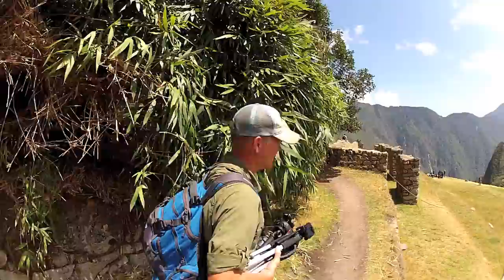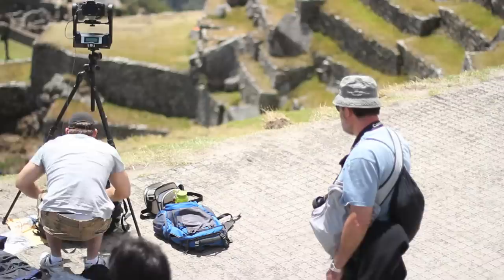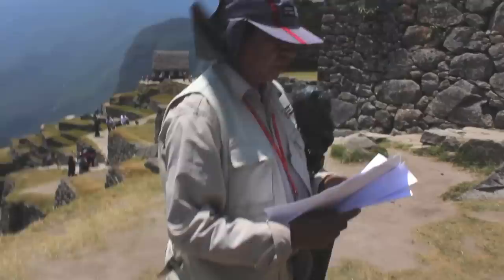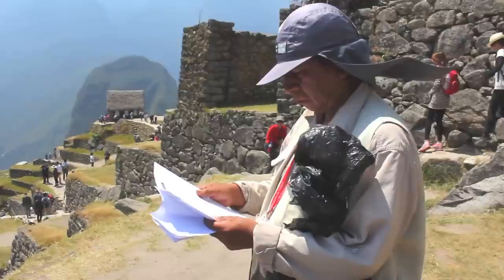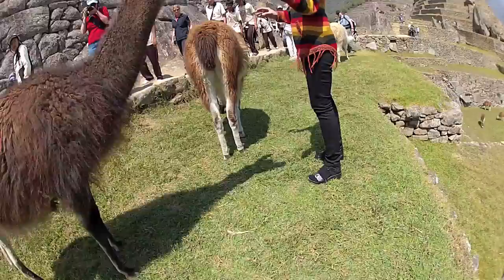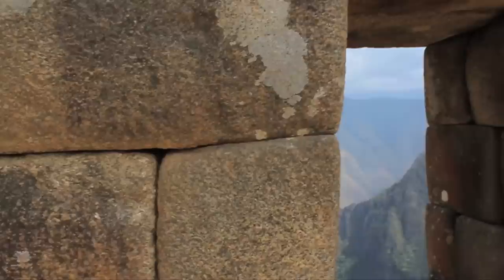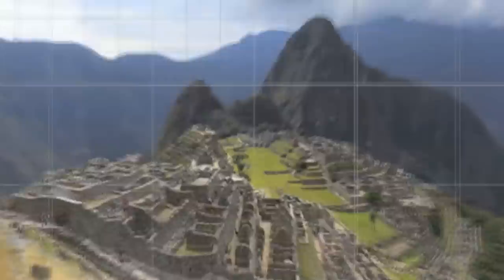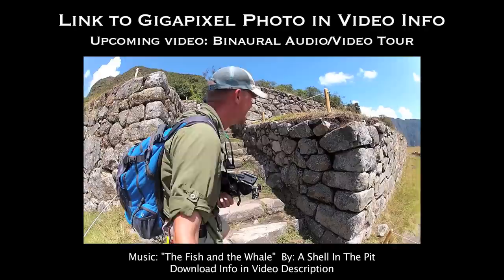Highest Resolution Machu Picchu Picture Ever Taken- Smarter Every Day 66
See the image Photo By: Jeff Cremer
Share to FB Music:"The Fish and the Whale" by: "A Shell In The Pit" Download the song

The Ashlar Wall Pano can be viewed at the bottom of this

❓Mystery Item (just for fun)
Things I use and like:
📷Camera I use
Favorite Lens
On-camera Mic
Lav Mic
Hot shoe mount for Lav Receiver
My Tripod
My Multi-tool
Favorite SD Card
💾How I get footage off my phone
Travel Tripod
My Backpack
My Headlamp
Favorite Bidet
World Map
Favorite Shoes
Everyone needs a snatchblock
🥽Goggle Up!

Also, if you’re interested in a Smarter Every Day shirt etc. they’re really soft and you can get there